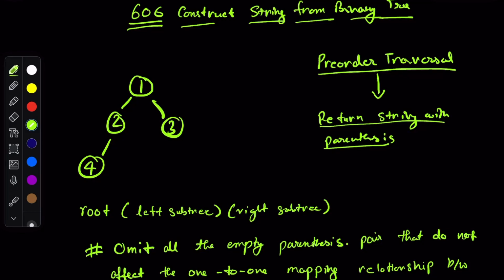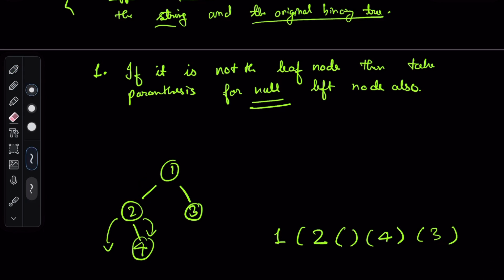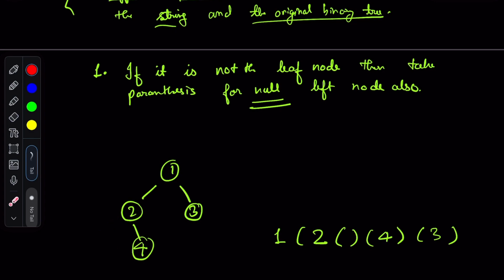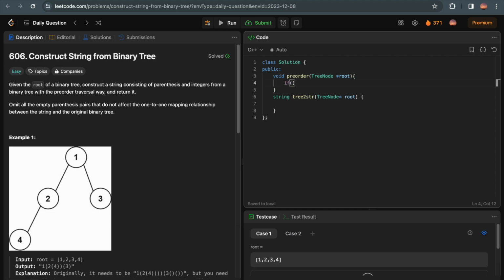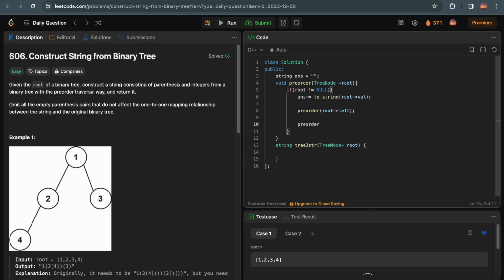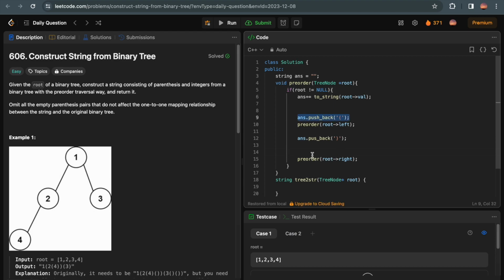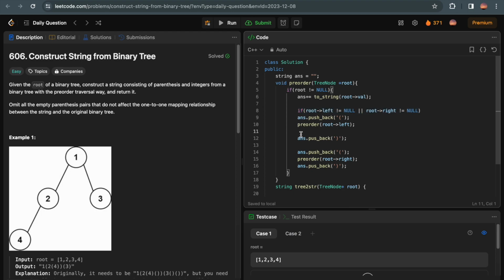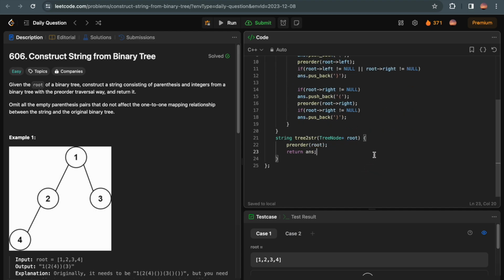606 || Construct String from Binary Tree || Leetcode Daily